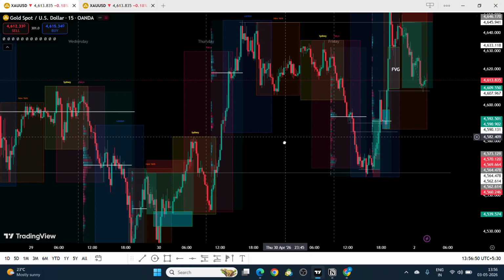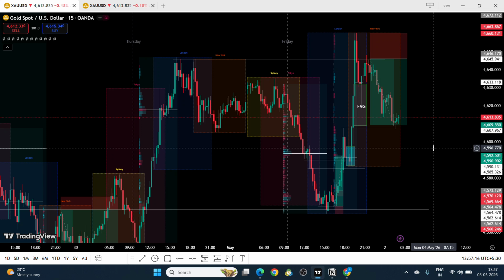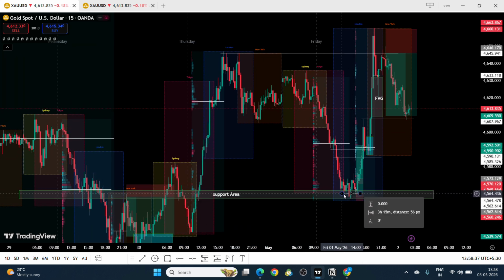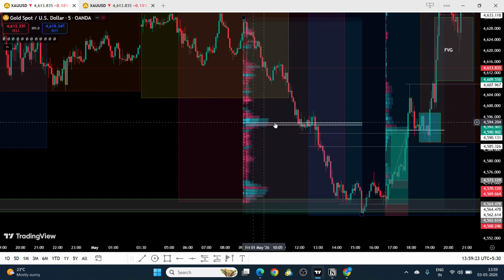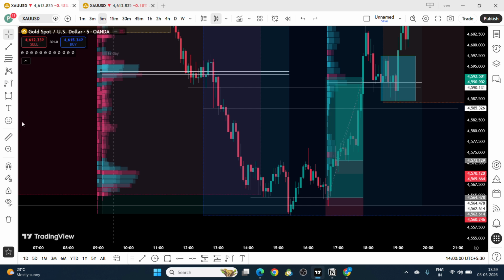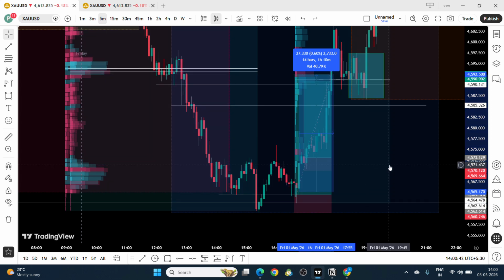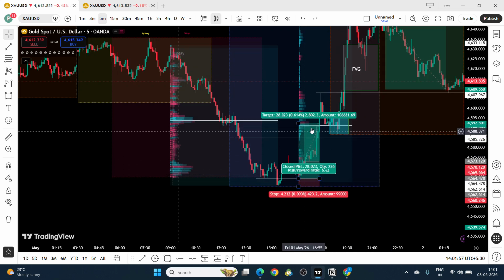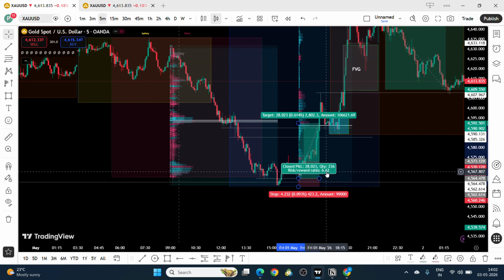My Stupid Simple GOLD Strategy (Timing + FVG + Volume)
he Only Gold Strategy You Need in 2026
In today’s video, I’m breaking down my mechanical Forex strategy for Gold ($XAUUSD$). Most traders fail because they lack a clear rulebook. I’m showing you exactly how I use Session Timing, Volume Profile (HVN/LVN), and Fair Value Gaps to catch high-probability moves.I’ve documented my entire process in Notion, and I’m sharing that checklist with you in this video.
[0:01] I usually use volume profile,
[0:06] supply demand majorly timing for the volatility.
[0:13] These are my main strategies, main things which I use to have any entry.
[0:22] If I want to show if I if I show where I can take the entry and how it
[0:29] will be I'll show you see today when for the Friday
[0:37] March Friday May 1st
[0:45] market opened at around 4628 and all the way it was fully
[0:52] a bearish and it is touched the overall weak of the support.
[1:00] This weak support around 45 67 this area this area it is touched and it is taking the reversal.
[1:10] So where I can take the entry and how it will be? Let me explain you.
[1:17] See how I will use this volume profile to my advantage. I know that the supply
[1:24] and the here I can see there is a demand here. There is a full support here.
[1:32] Let's say 45.
[1:39] This is the support area. I can say this is support area.
[1:47] Support area where from here it is reversing. But how I can take? You take
[1:54] the volume profile. Let's say let me take a five minute scandal.
[2:05] I am an Indian and I use 5.3 plus UTC.
[2:12] So if I see let's take this fixed volume profile till the last
[2:20] and it shows that here this is the full support and where there
[2:27] are so many sellers and buyers have been orders placed and it is executed and
[2:35] there here one more area. So how we can take this entry here? You see here if you see very closely
[2:43] very closely if you see this is the area where we can see entry
[2:52] because this is the first I mean first it is touched and again it has induced and taken away the liquidity. So this is
[2:59] the second point and here from here you can take the entry. So here we can take and till here how many pips? How many pips?
[3:09] Let's say how many pips are there
[3:18] around? Let's say from here
[3:27] almost 50.
[3:36] Wait a minute. From here I can say
[3:48] up to here we can take up to here it is 20 270 pips. This is
[3:55] $27 move. It's a big movement. It's a big move. And timing also is important.
[4:03] If you see here the timing, timing is most important thing. See London is very
[4:10] very famous for the reversal and all the way it is touched today full
[4:18] support area and whatever was there this is inducement in the last two days.
[4:25] So I can say this is this is my area where I can take the
[4:33] entry and not only that timing also is important. So if I see here the timing it is around
[4:41] 14 16.35 which is around London is taking again the reversal from here to
[4:48] till this node this node volume node this is the more magnet area and this is the full
[4:56] uh full sale value and I can even say this is the fair value cap and volume is
[5:02] very less I can say. So from here to here there is entry. So all the way from
[5:09] here to here the entry can be taken and exit also can be taken for around to 17
[5:17] 17 uh 170 pips which is almost 5
[5:25] almost 6 is to 6 1 is to 6.62 ratio. This is the
[5:35] profit area. This is the profit we can take.